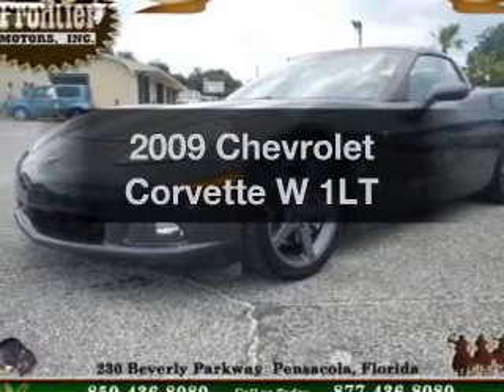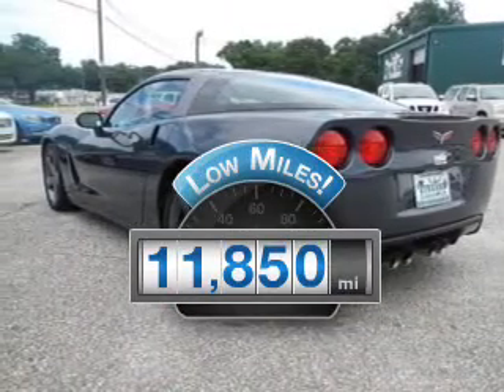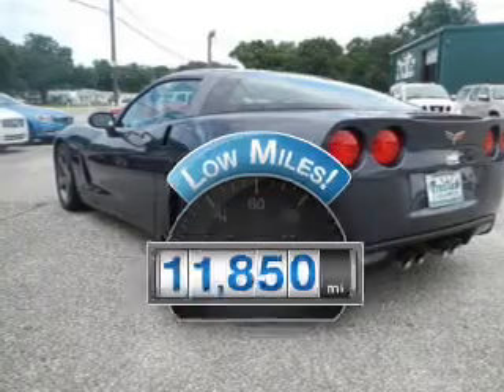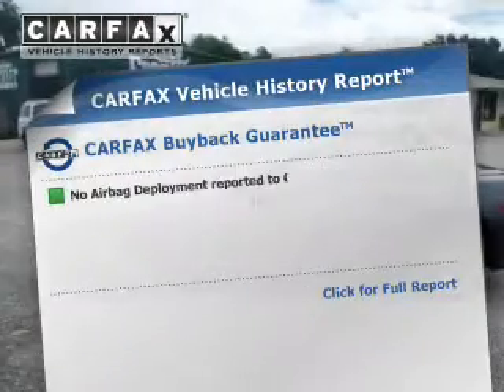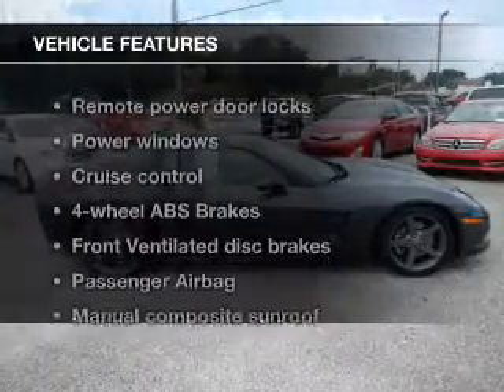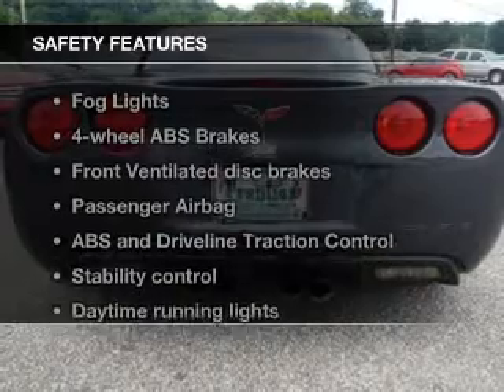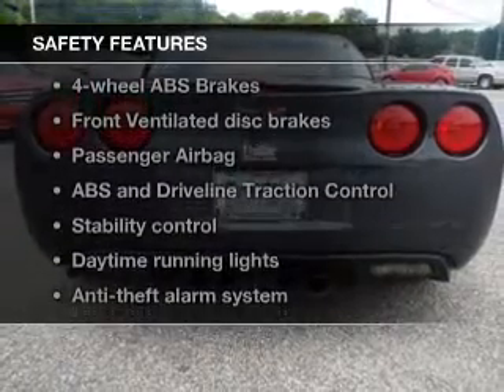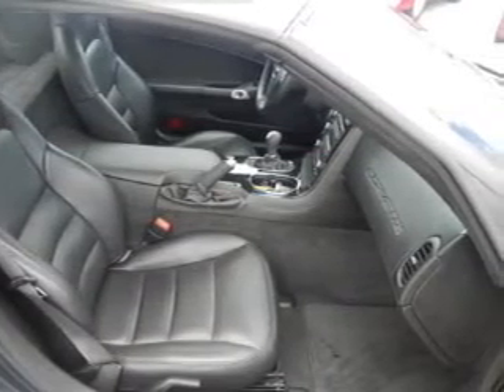2009 Chevrolet Corvette - Pensacola FL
Year: 2009
Make: Chevrolet
Model: Corvette
Trim: W 1LT
Engine: 6.2 liter 8 cylinder 16 valve
Transmission: 6-Speed Manual
Color: Cyber Gray Metallic
Mileage: 11850
Address:
230 Beverly Parkway